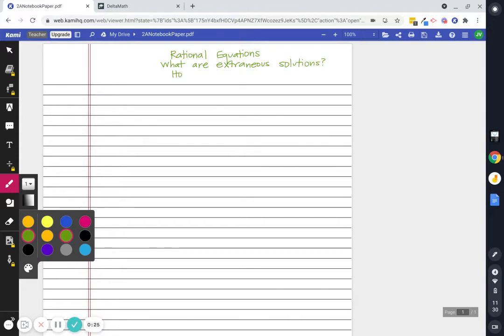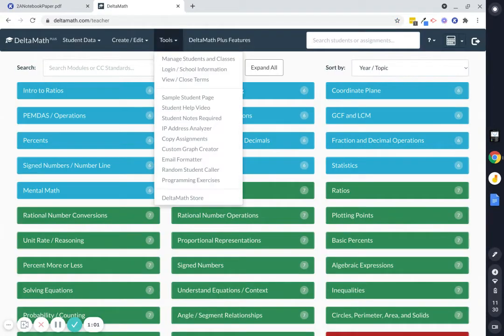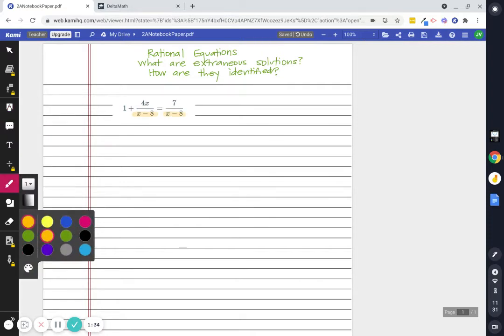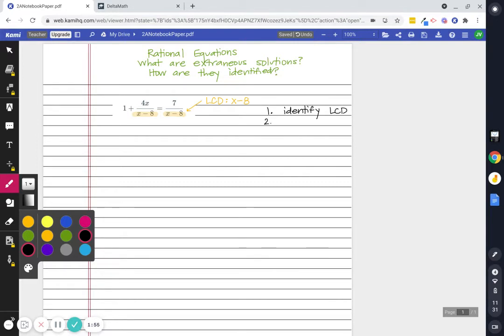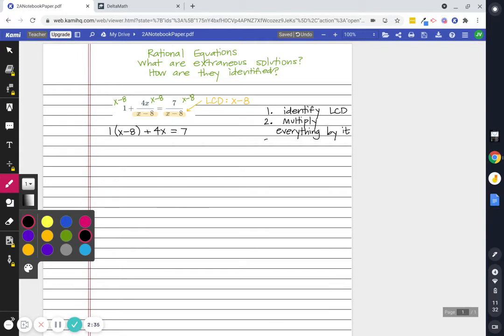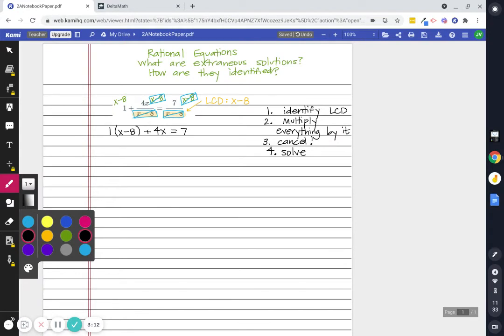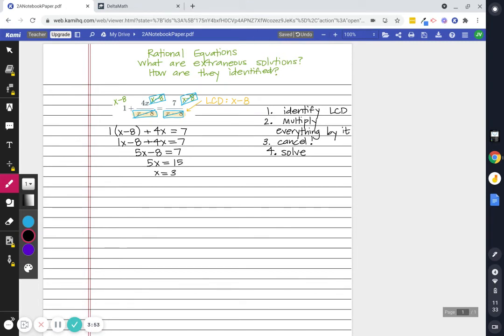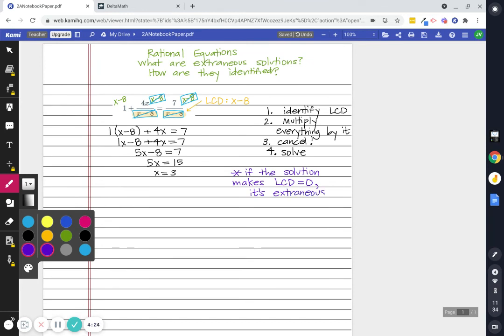Intro To Solving Rationals